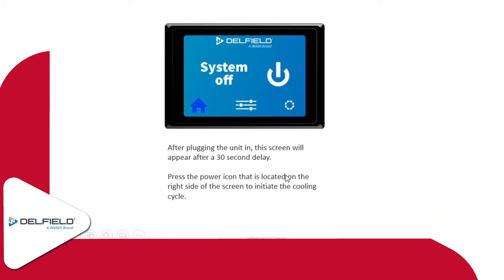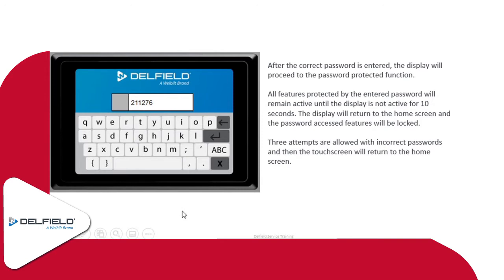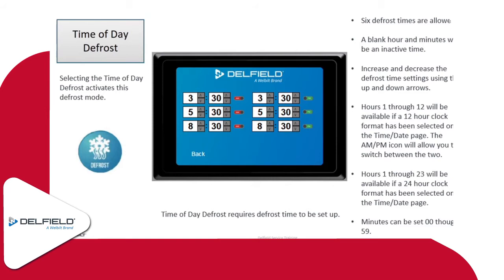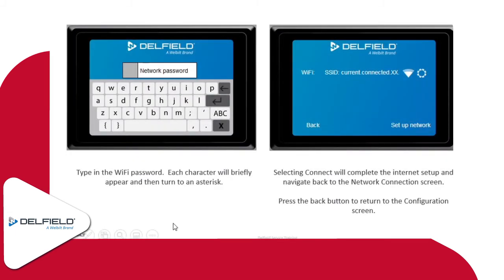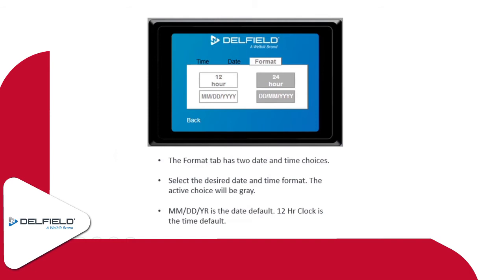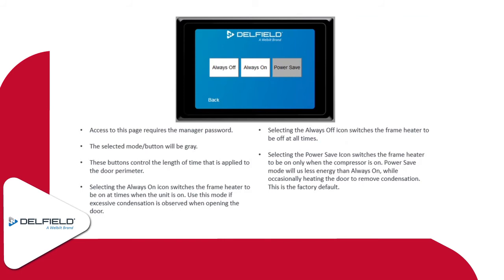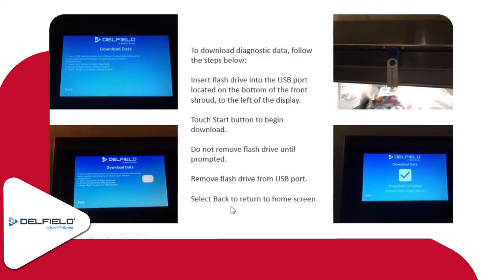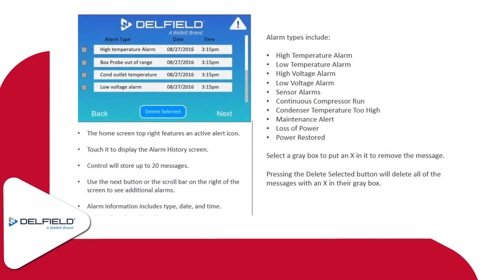GA Touchscreen Control Training (Section 2/4)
This is a supplemental training to better equip you and your staff with the knowledge to troubleshoot Delfields Touchscreen GA controls.

This training should be viewed before taking the FAS Quiz to become a Delfield Certified Tech.